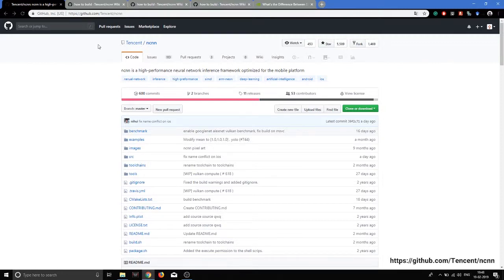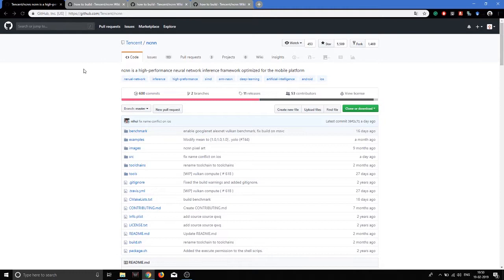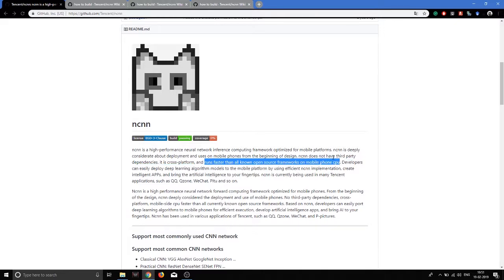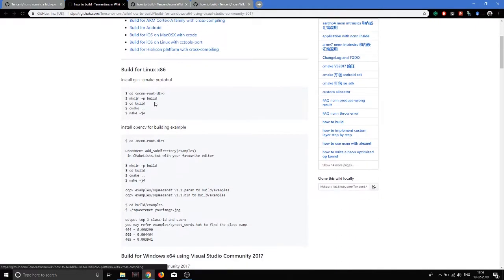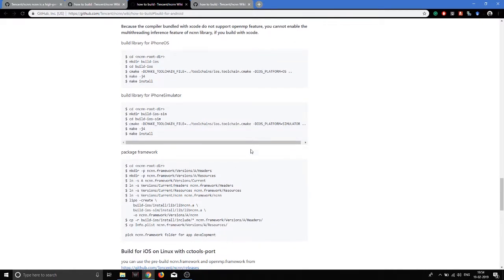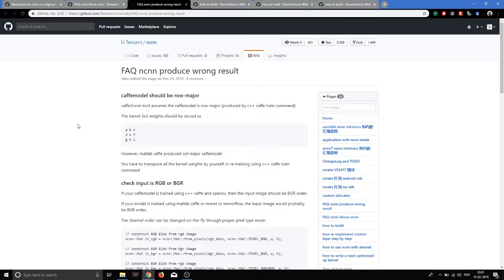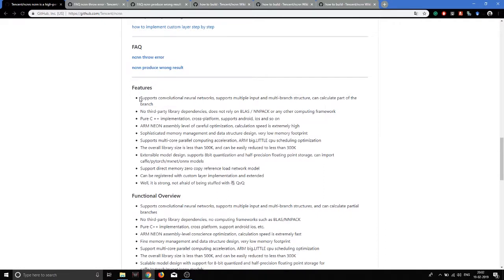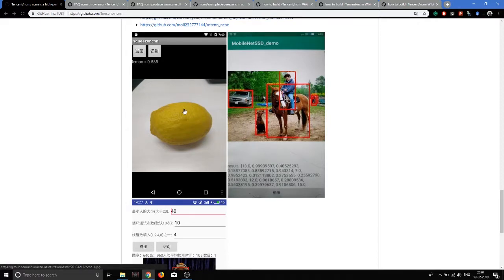Git repo - NCNN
I recently found this git repo which helps deploys deep learning models on almost all of the platforms.